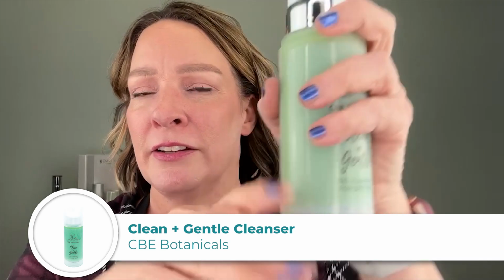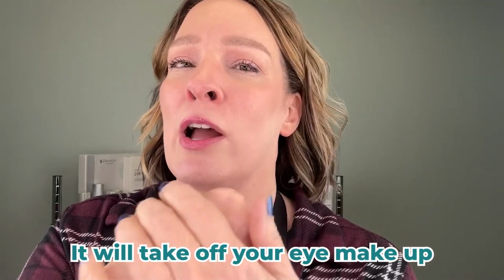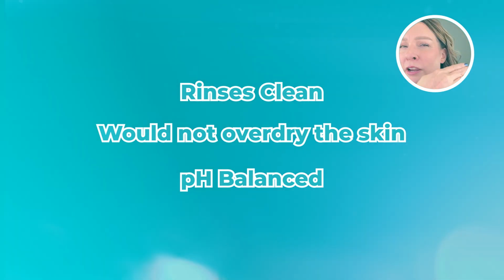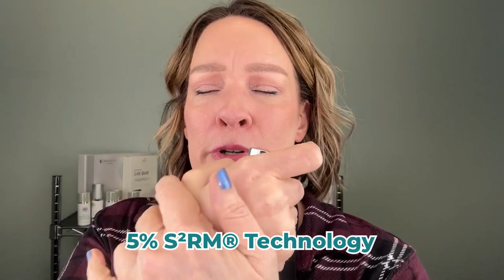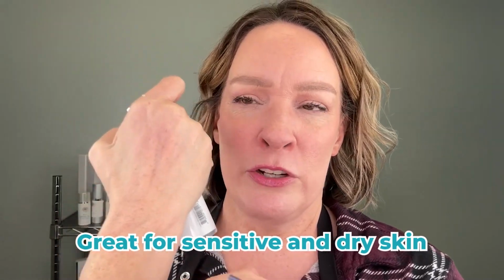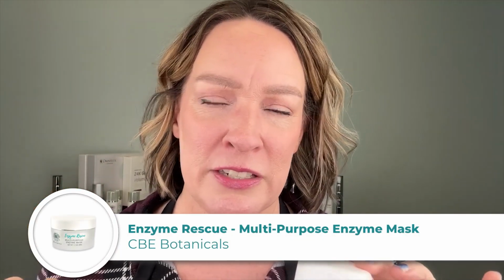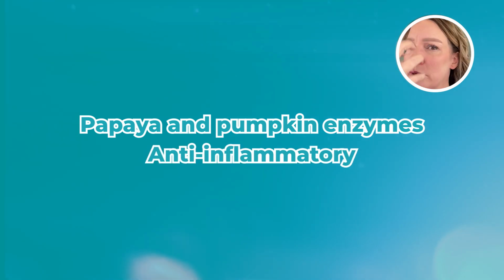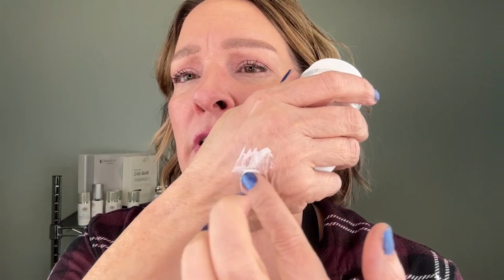Revive your dry, sensitive skin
Feeling overwhelmed with all the choices out there? This hand-selected kit is designed to give you a fresh start without the stress of decision-making.🌟 Join Christine Byer, Master Esthetician for 24 years, and discover her handpicked essentials for dry, sensitive skin!

👉Sign onto the CBE mailing list to stay up-to-date on upcoming sales and new products releases